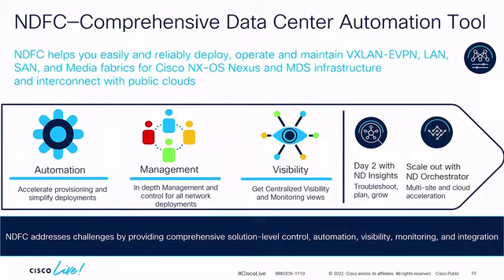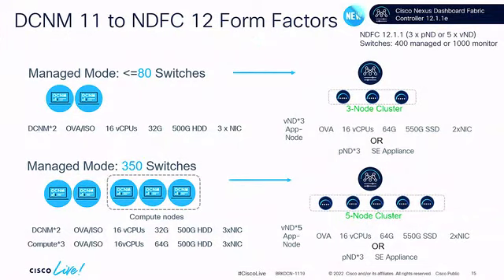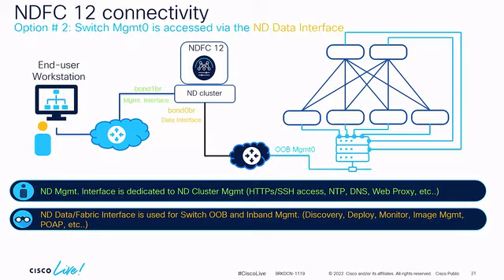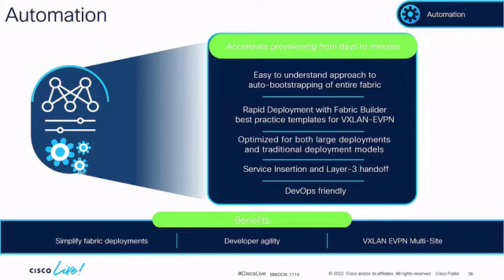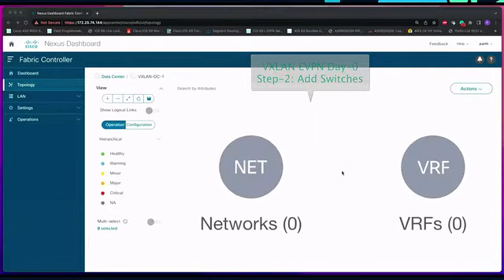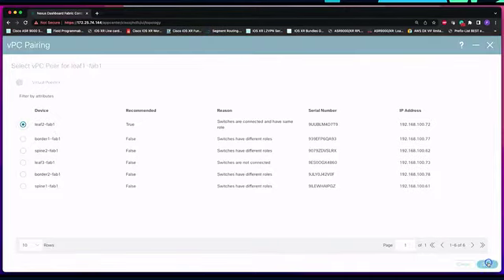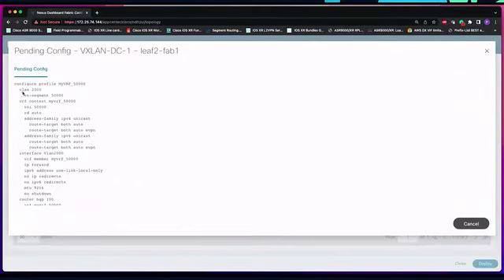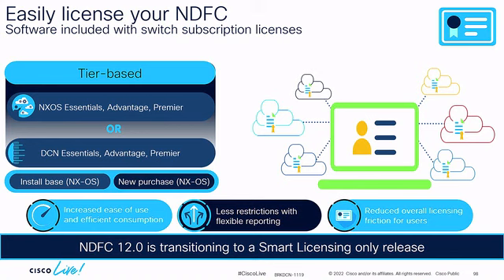2.Introduction to NDFC: Simplifying Management of Your Data Center - BRKDCN 1119